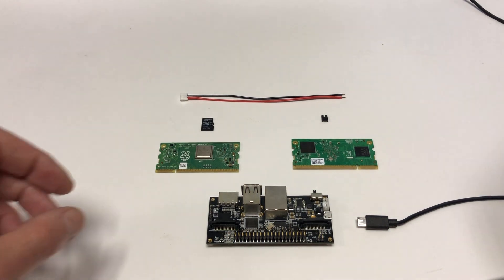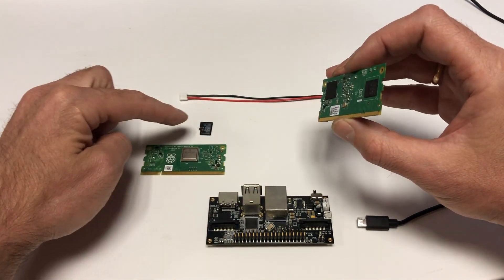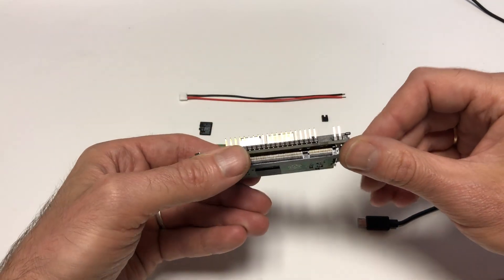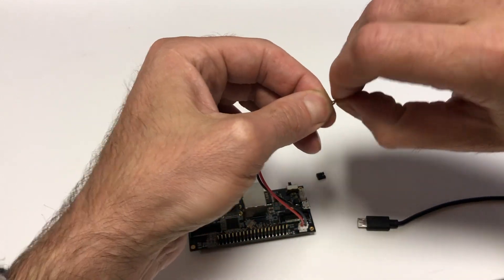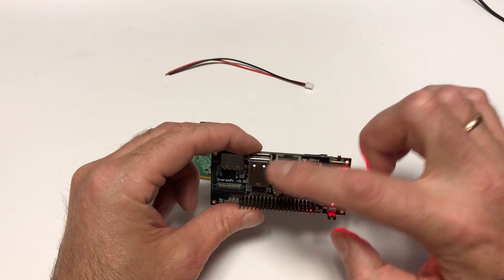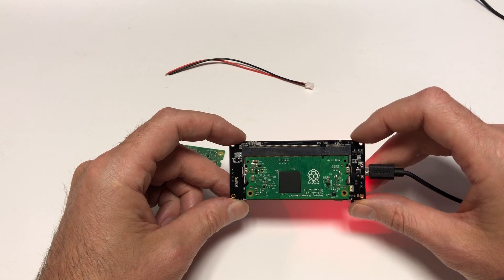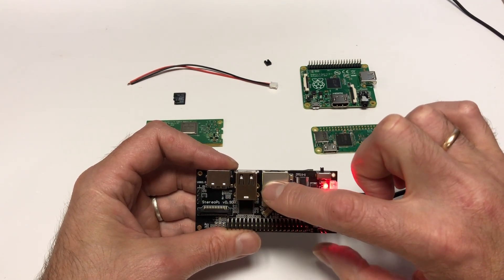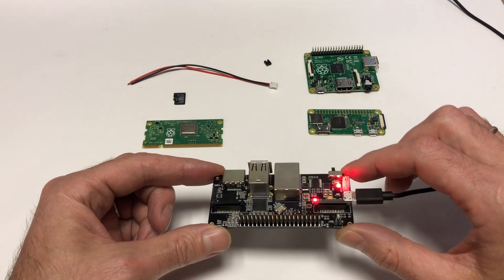Flashing RPi Compute Module’s eMMC via StereoPi